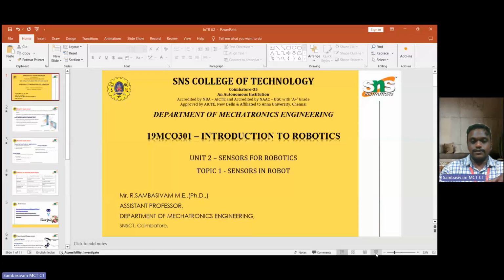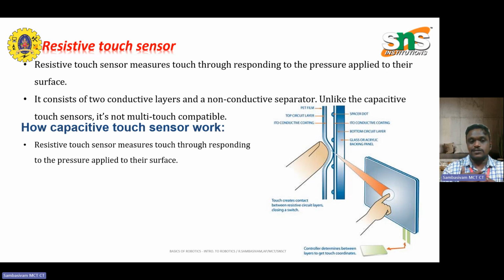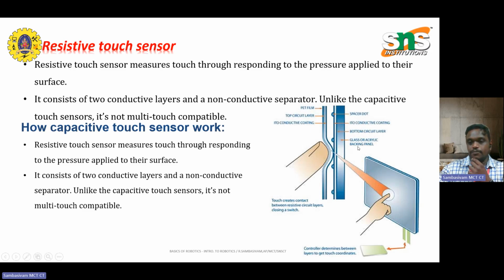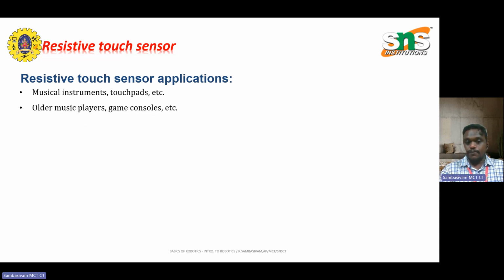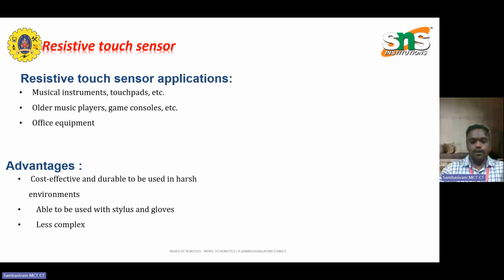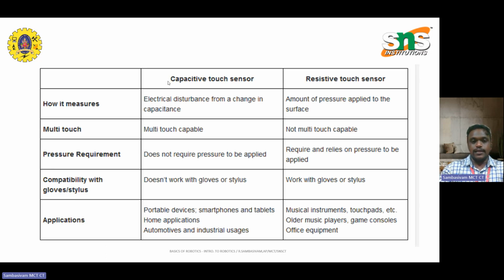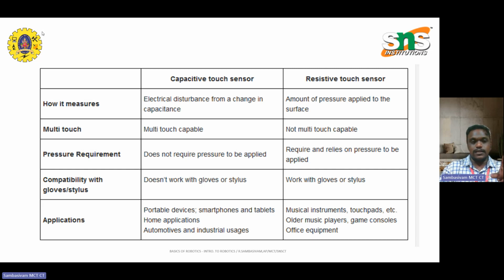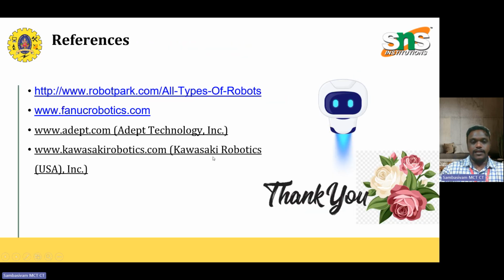Resistive Touch Sensor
A resistive touch sensor is a type of touch-sensitive device that detects touch by measuring changes in resistance. It operates based on the principle that when pressure is applied to the surface of the sensor, two conductive layers come into contact, causing a change in electrical resistance